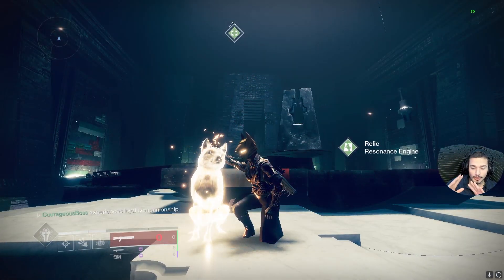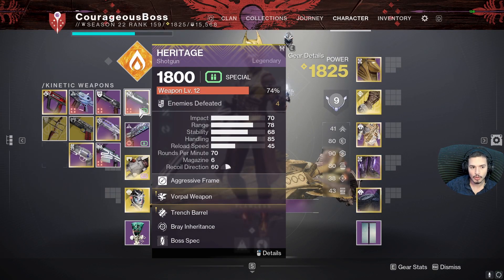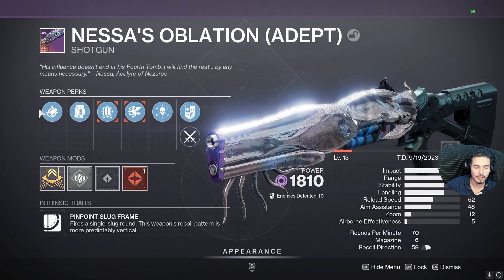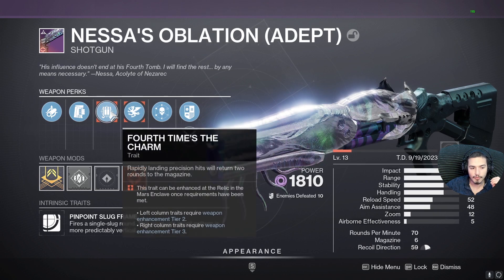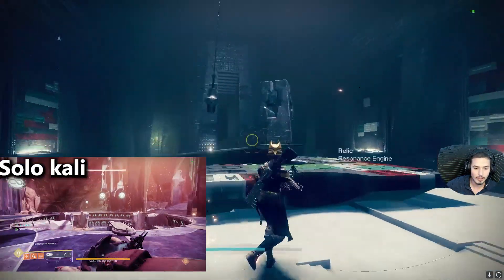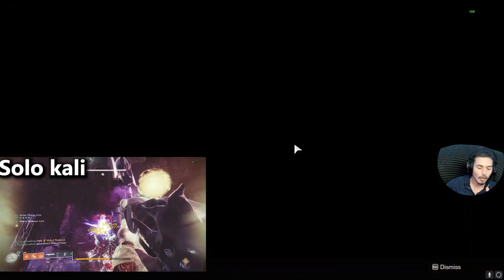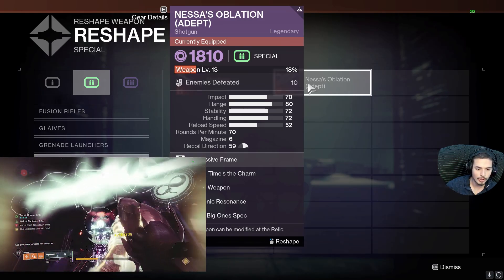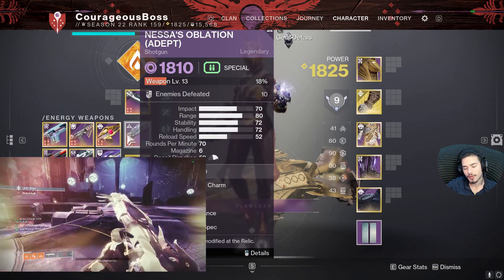This Glitched Adept Weapon Also Melt Bosses (Full Guide)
Glitched Adept Weapon Also Melt Bosses (Full Guide)